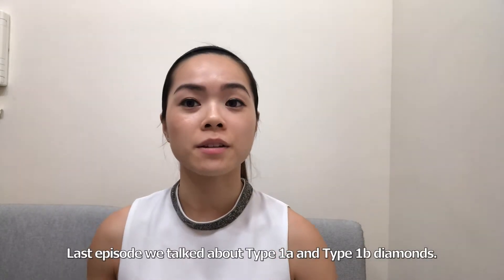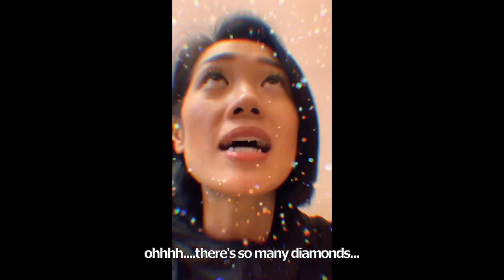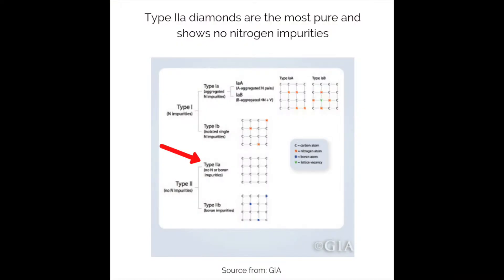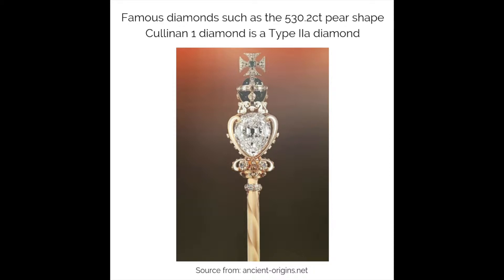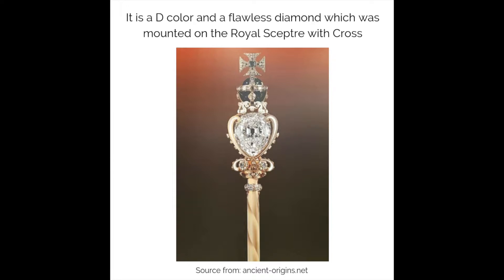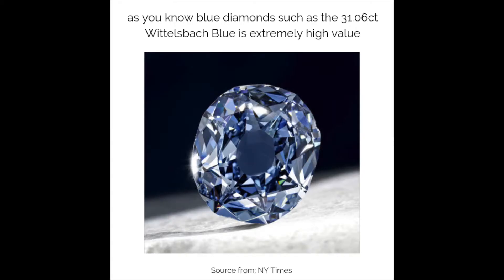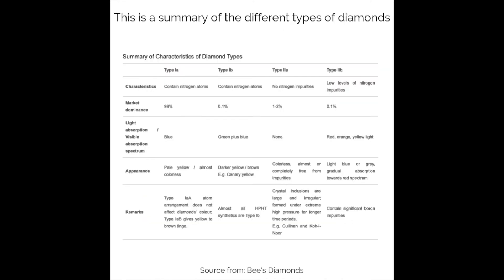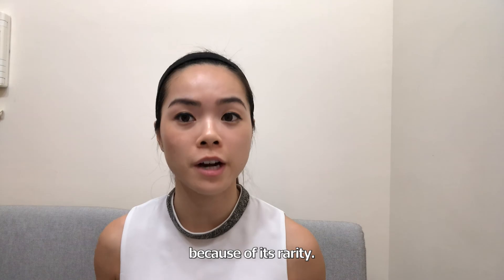Episode 50: Type II Diamonds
Diamonds are classified into different groups depending on their chemical impurities.  Type II diamonds are pure and rare!  The blue 31.06ct Wittelsbach Blue diamond is a Type IIb diamond and its worth more than US$80 Million!!! .